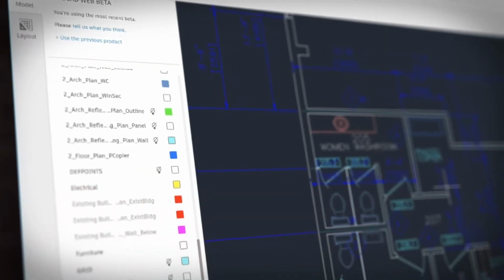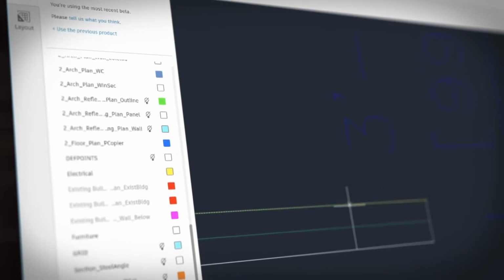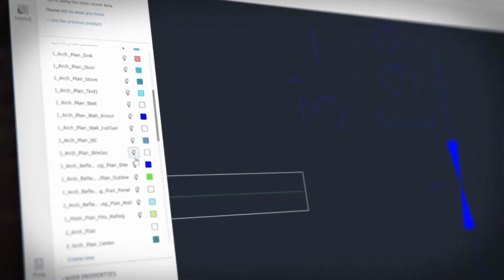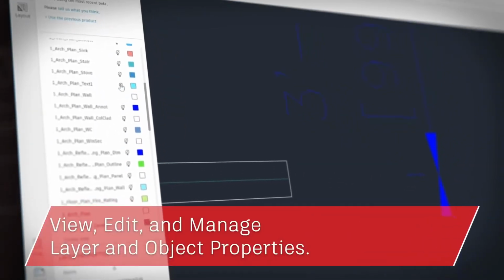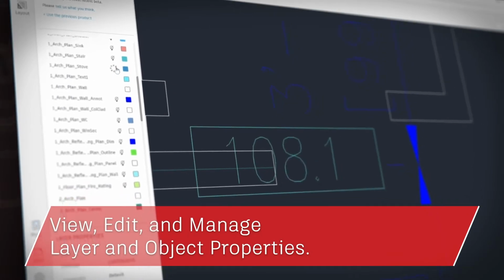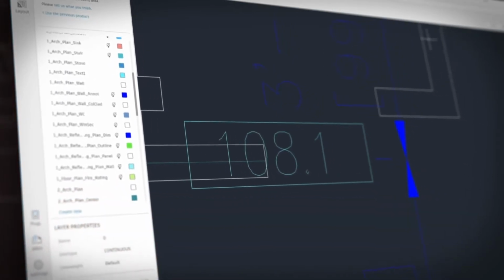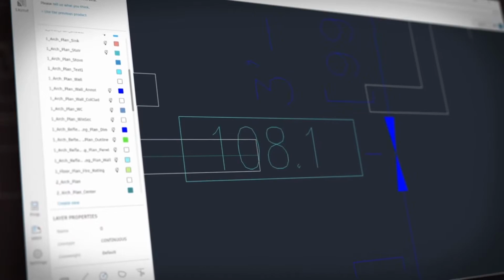AutoCAD 2020 - Aplikacja mobilna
AutoCAD 2020 - już dostępny!
Zobacz jakie zmiany zostały wprowadzone w nowej wersji AutoCAD 2020